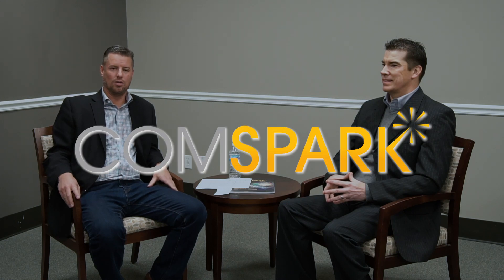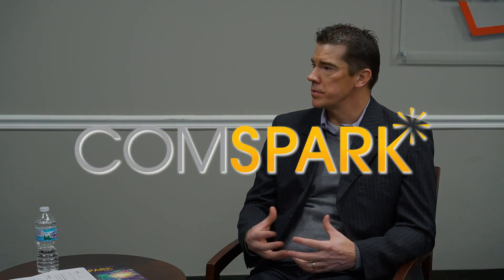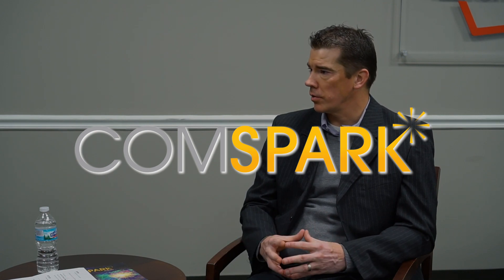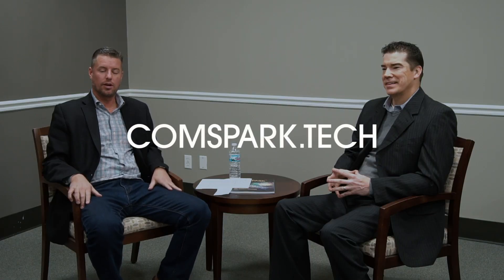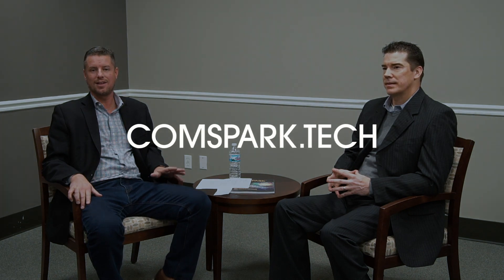Chris Houser | Signature HealthCARE Services | Louisville Tech Power Players | ComSpark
Chris Houser, CIO for Signature HealthCARE Services, LLC talks about the biggest priorities in IT for health care. He also discusses the importance of speed, agility and business alignment, and shares how he is developing an IT strategy and vision. Chris Houser is interviewed by Matt Maxted, Senior Solutions Architect for Trace3.